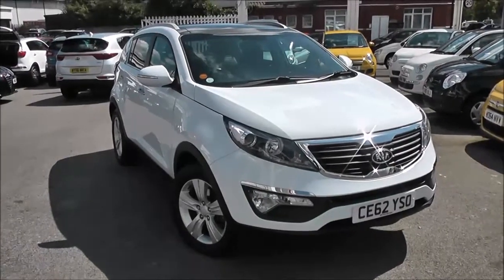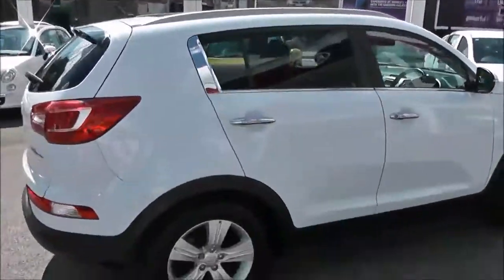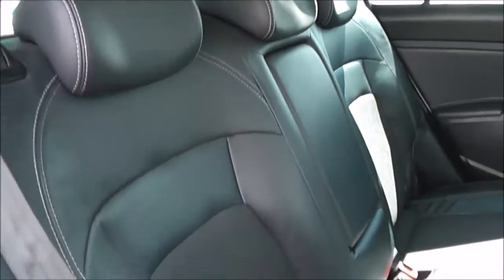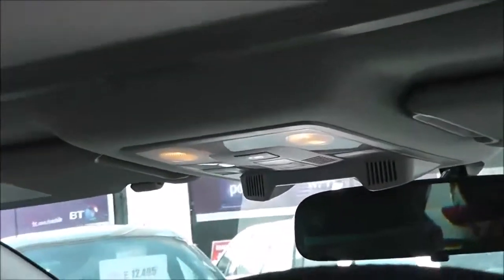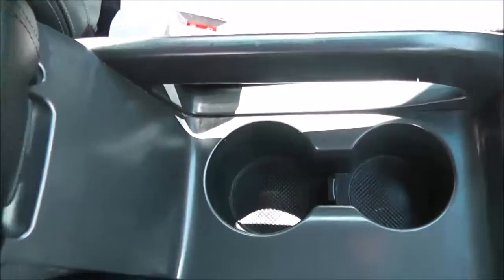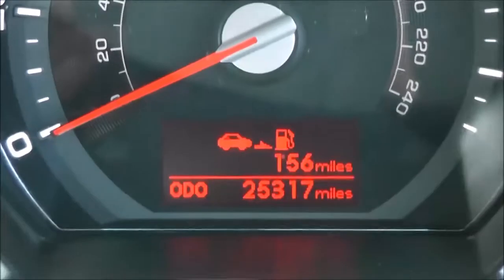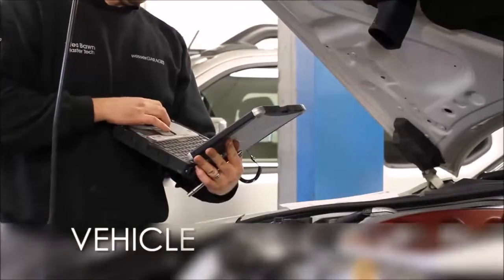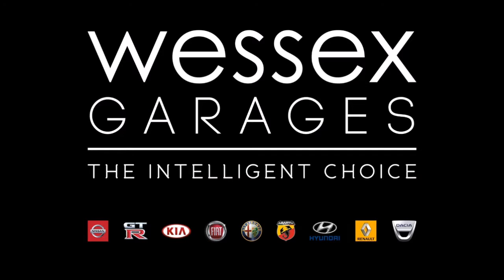Wessex Garages | Used Kia Sportage CRDI 2 on Feeder Road in Bristol | CE62YSO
Here we have a 2012 Kia Sportage CRDI 2 from Wessex Garages, Feeder Road.